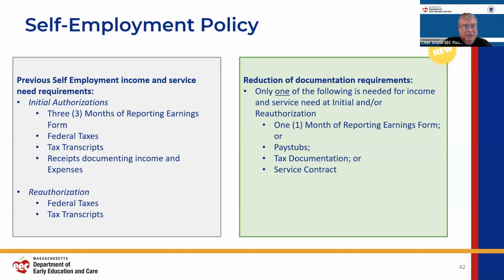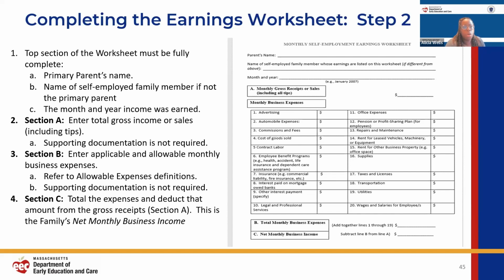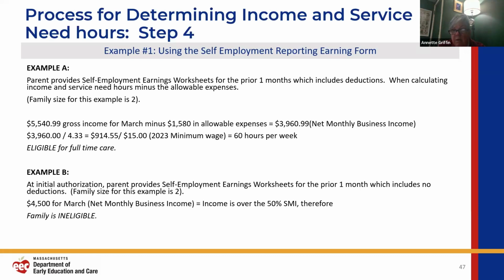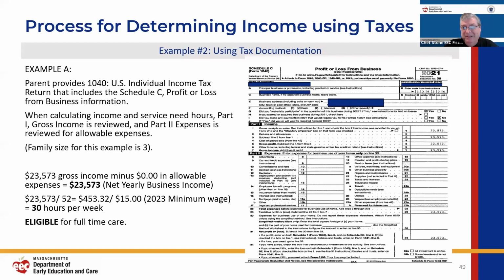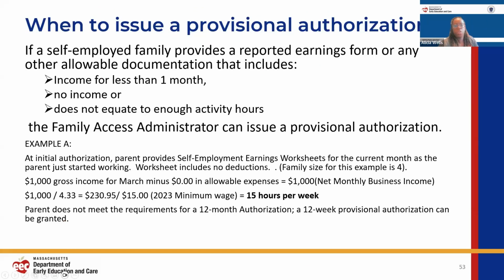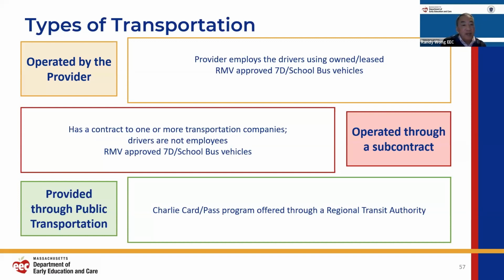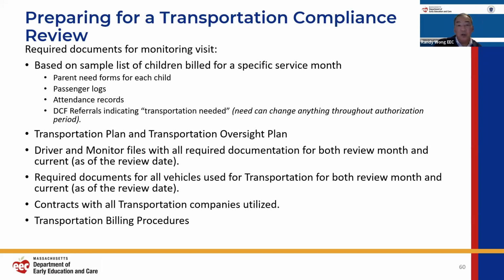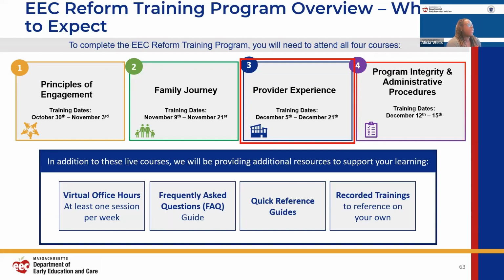Child Care Financial Assistance Provider Experience Training 3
The Department of Early Education and Care (EEC) helps Massachusetts families pay for child care and out-of-school time programs through federal and state programs: Child Care Financial Assistance Programs (CCFA).

This training covers:
- Deep Dive: Self-Employment
- Deep Dive: Transportation